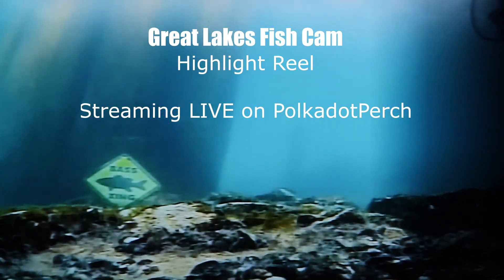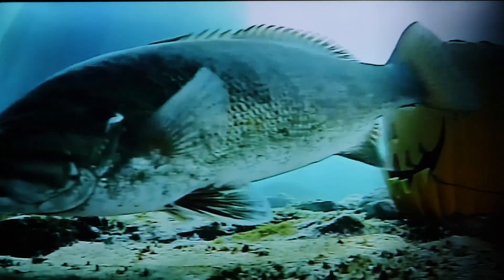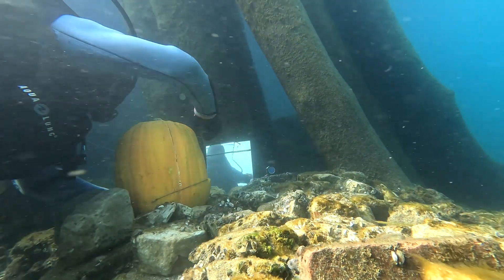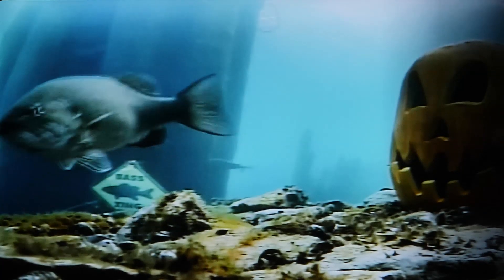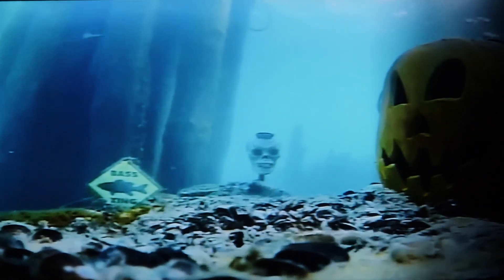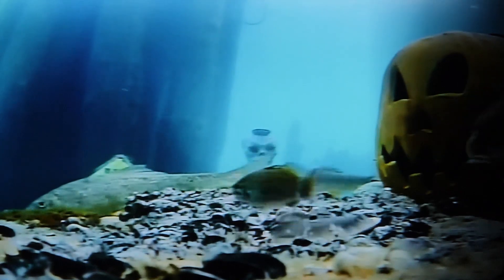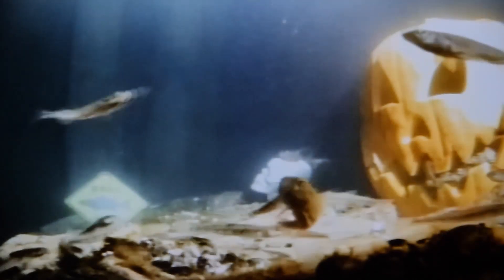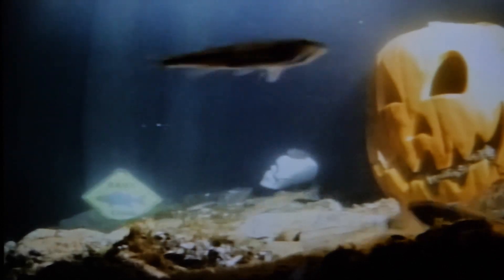Livestream Highlights 10-20 Featuring Jack, Spike and Logperch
We're scrubbing our livestream to bring you the best moments from each day. Underwater cameraman Greg Lashbrook and producer Kathy Johnson offer behind-the-scenes insight into the different fish. They also explain some of the things the divers need to do to keep a livestream running in the Great Lakes.

The Great Lakes Fish Cam is streaming 24/7 on the PolkaDot Perch YouTube channel.

For more info on freshwater fish check out Kathy's monthly column I Speak for the Fish